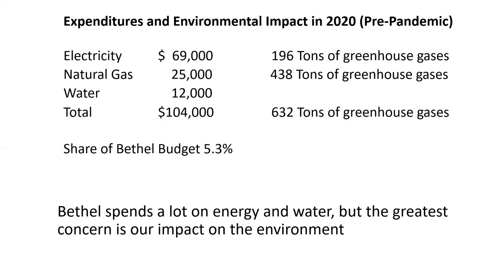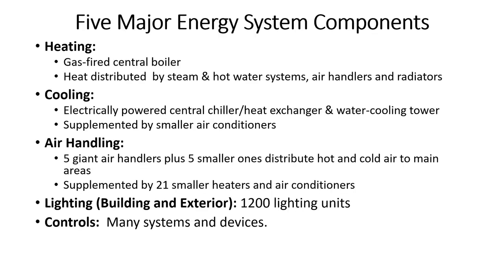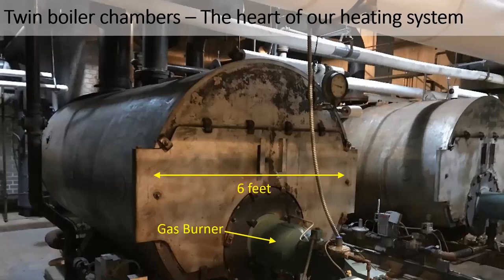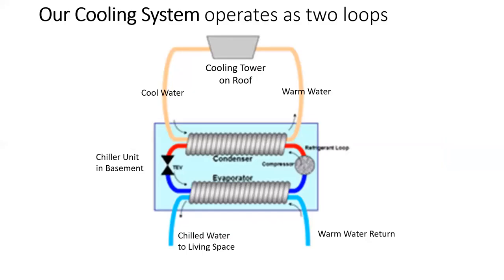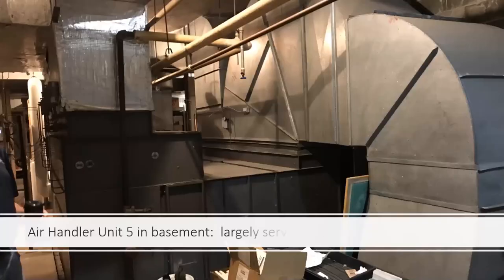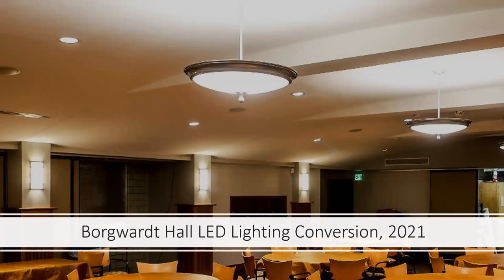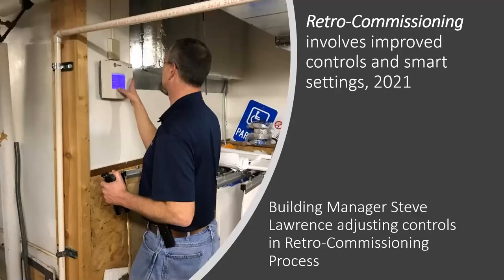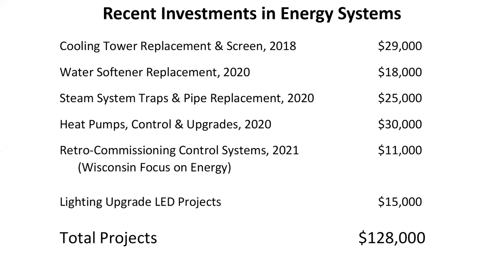Environmental Friday - Energy Efficiency: Adapting Bethel's Energy Systems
Join David Knuti for a short tour of hidden spaces at Bethel and hear about how our church is working to improve our energy efficiency and reduce our environmental impact.